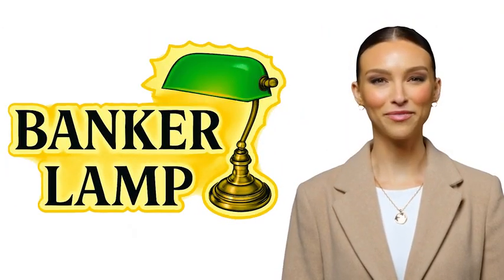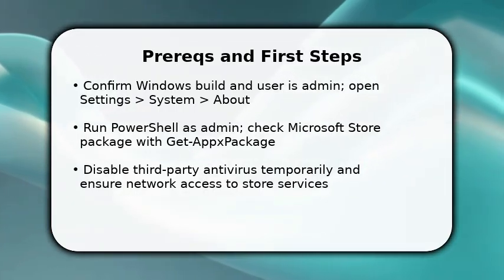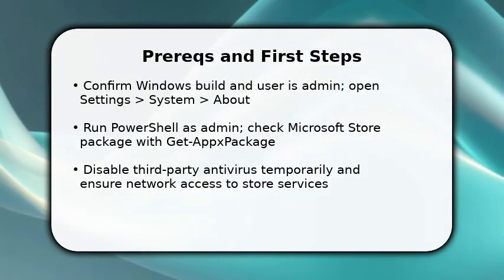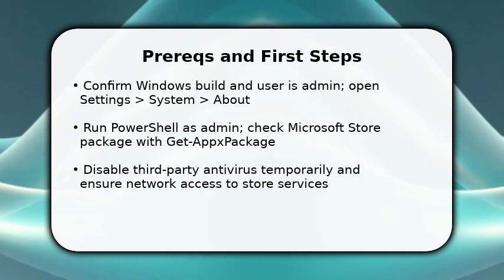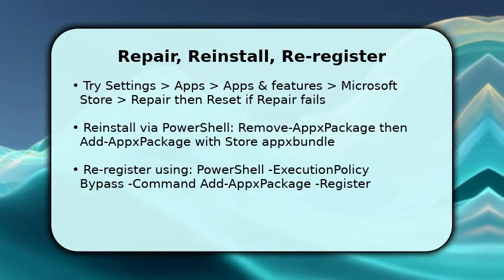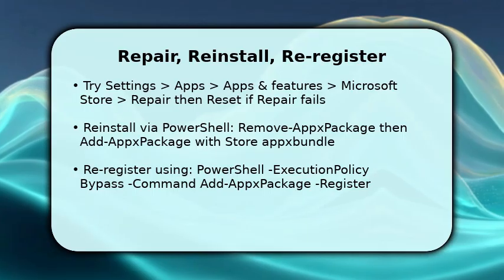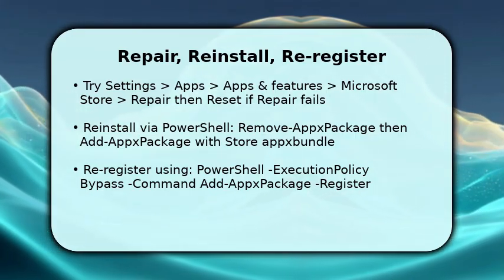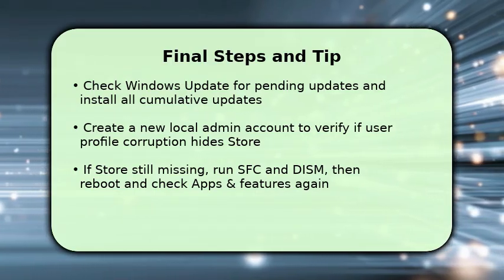How to Fix Microsoft Store Not Showing in Apps and Features - Full Guide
Discover the steps to resolve issues when Microsoft Store doesn'thy display apps and features.